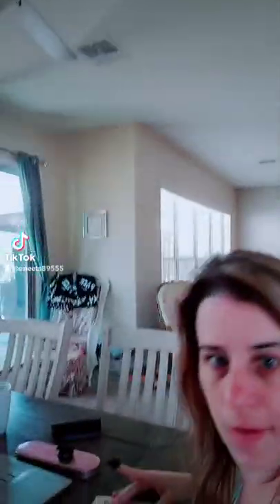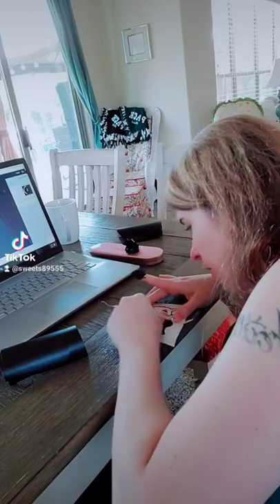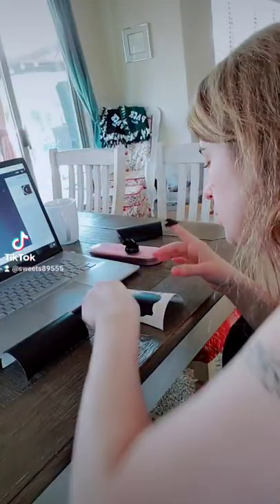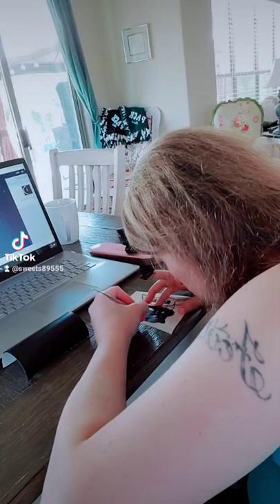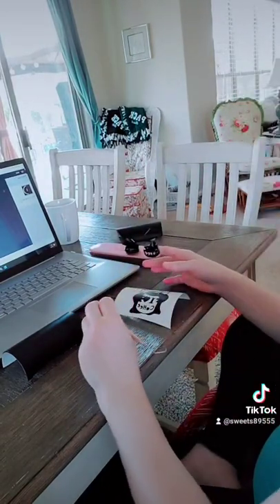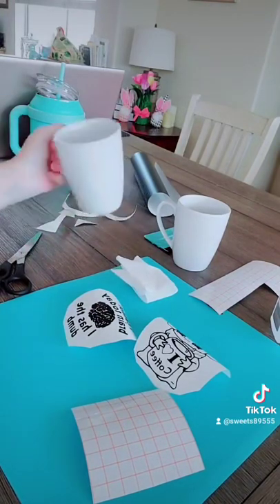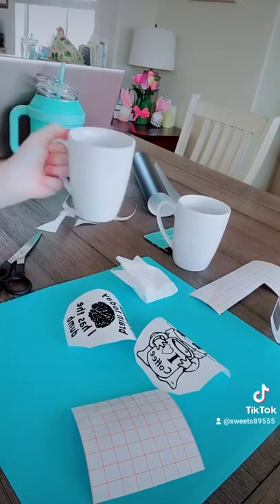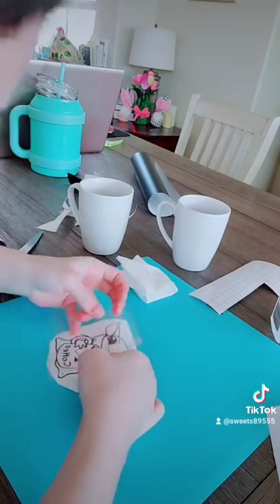Crafting day part 2